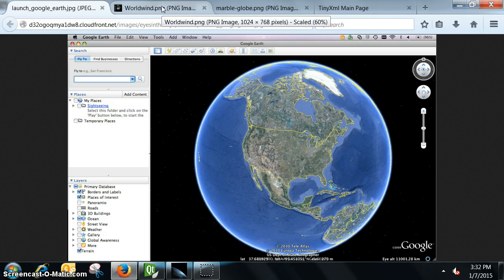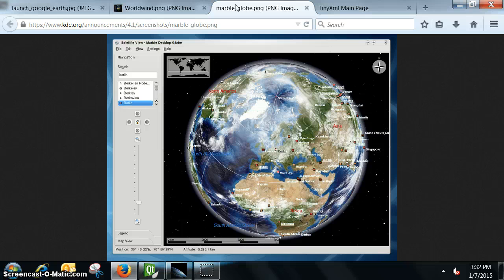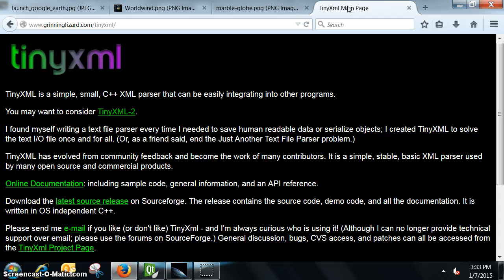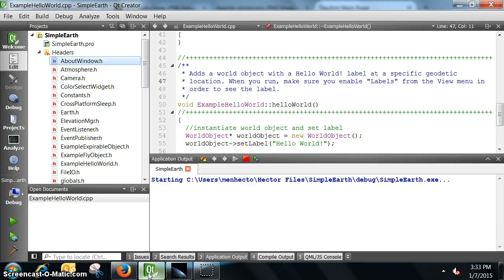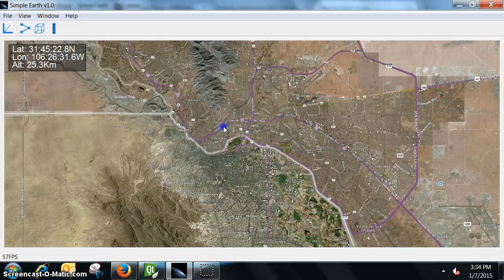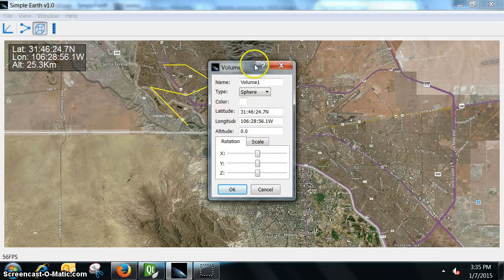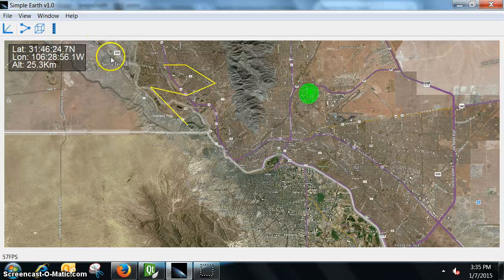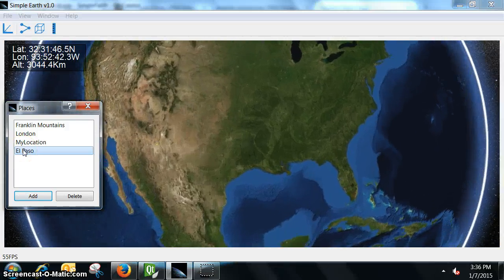Simple Earth Tutorial 1 (Intro)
Welcome to this first tutorial of SimpleEarth. SimpleEarth is a simplistic open source virtual globe.